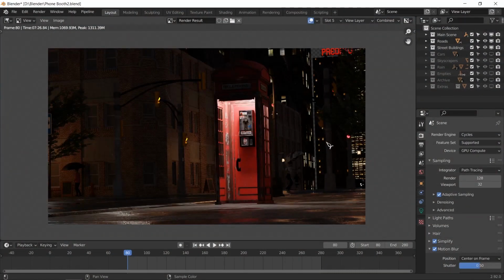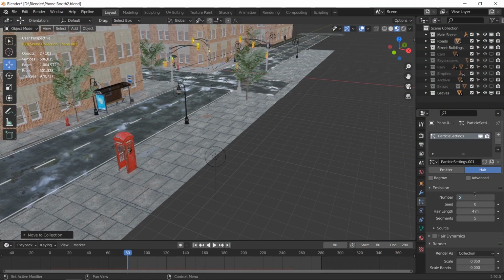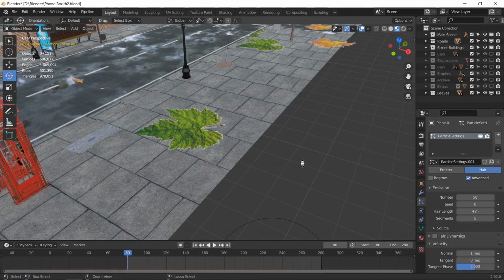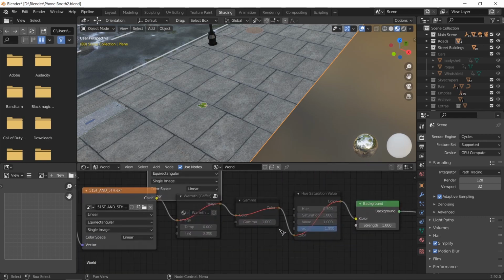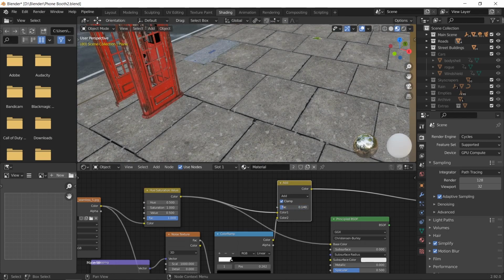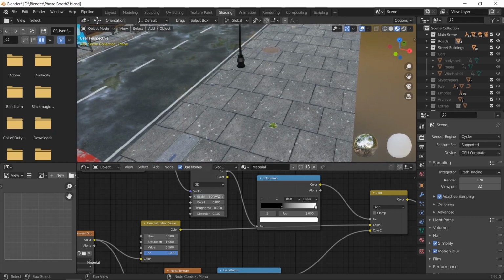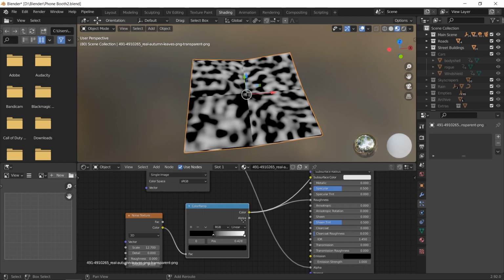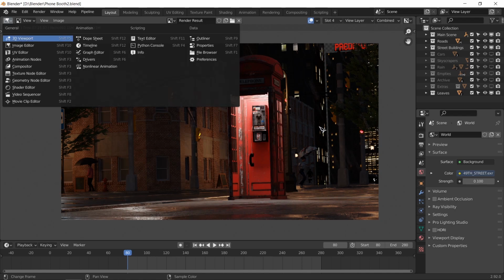17. Enhancing Ground Details | How To Make Your 3D Scenes Look Cinematic! - The Fridge